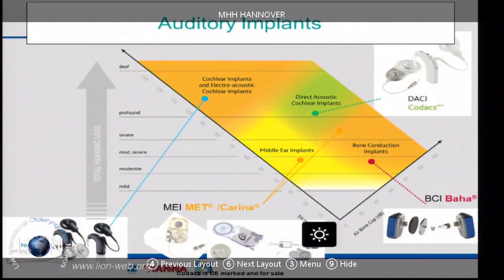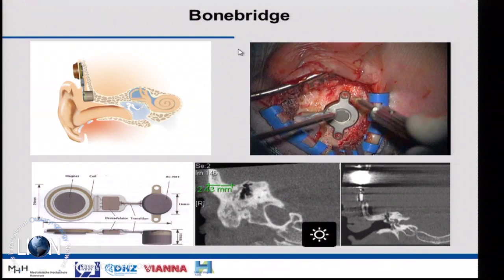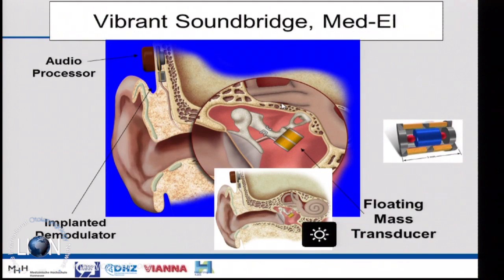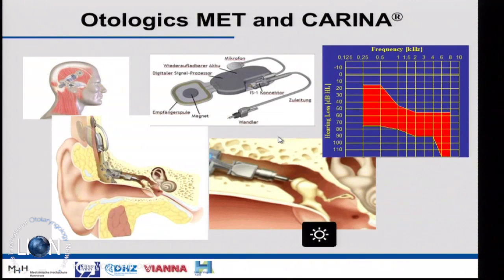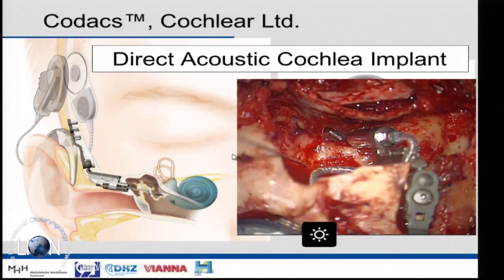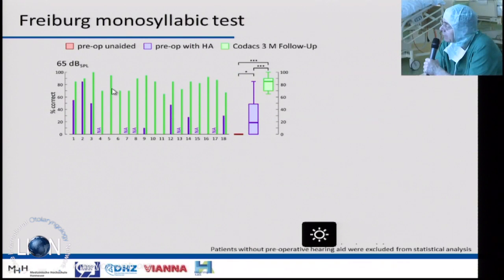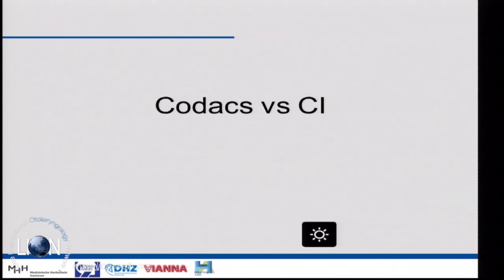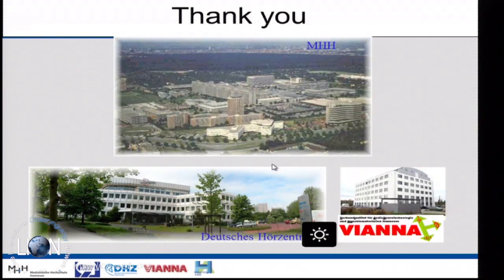The 9th LION December Global Broadcast State of the Art in Implantable Hearing Devices Thomas Lenarz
State of the Art in Implantable Hearing Devices. Lecture given by Thomas Lenarz (University Medical School, Hannover, Germany) during the 9th Annual LION December Global Broadcast, December 12th 2016.